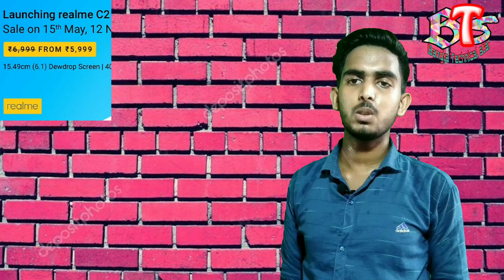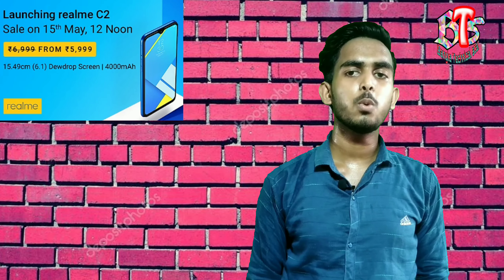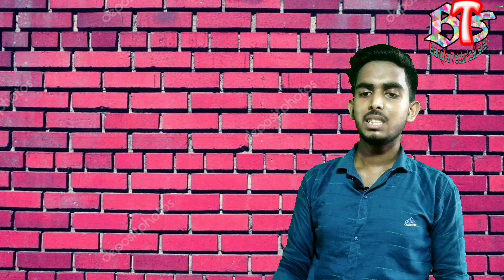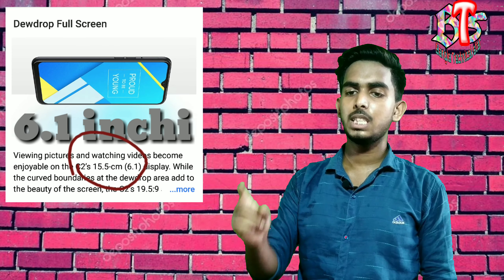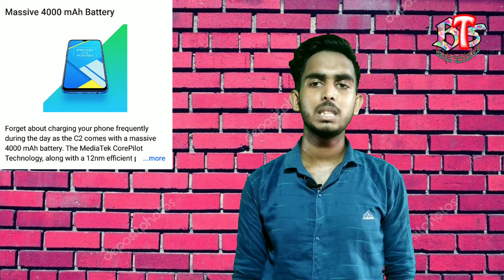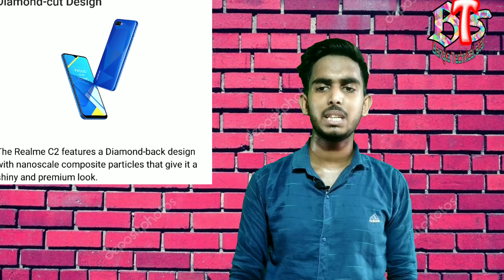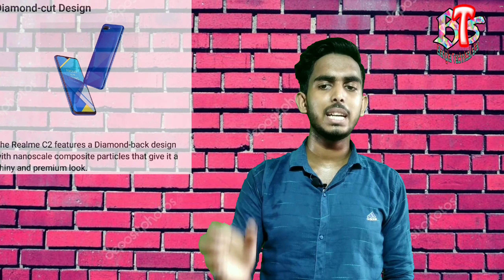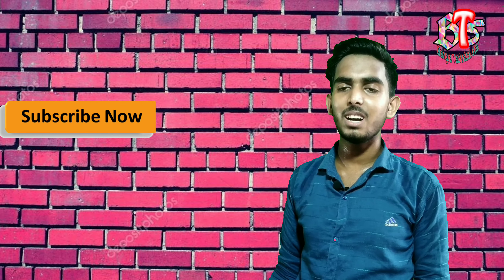NEW SMART PHONE REALMI C2 REVIEW | Unique Tech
Hi
    Iam Kadir welcome to youtube channel Unique Tech

Hello bondhura kamon a6o

                                                     Ami ajke niye chole aschi new smart phone realmi c2 review to bondhura realmi c2 e ki ki feauture dewa hoyeche amra ajke ai video te dekhe nibo ar ai smart phone tir 1000 taka kore prise komiye dewa hoye che ar ei phone ti kokhon sell charbe atao  ai video te bola hoye che.
to bondhura ai video ti last porjonto dekhbo .
to bondhura akhono jara amar channel ti subscribe koro ni tara kore nau  like kore dau ar video ti kamon laglo comment kore comment box e obbossoi janiye dau ar tomar bondhu der ka6e share kore dau .

᪥᪥᪥𝙏𝙃𝘼𝙉𝙆𝙎  𝙁𝙊𝙍 𝙒𝘼𝙏𝘾𝙃𝙉𝙄𝙂 𝙈𝙔 𝙑𝙄𝘿𝙀𝙊᪥᪥᪥